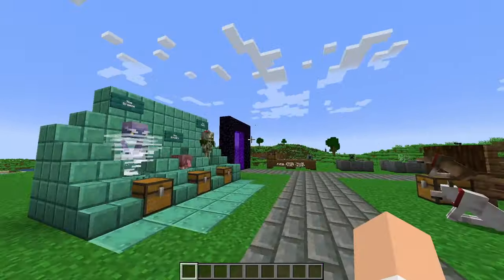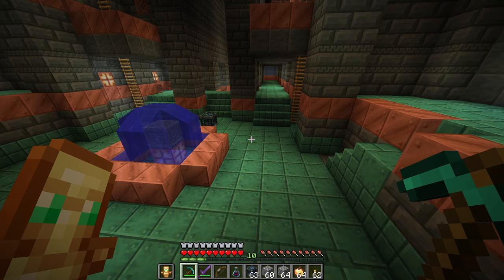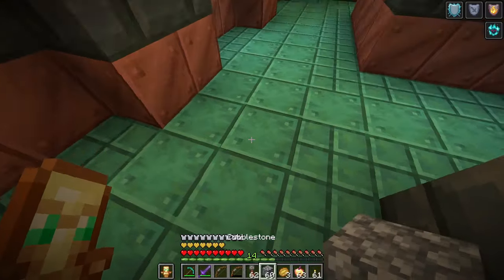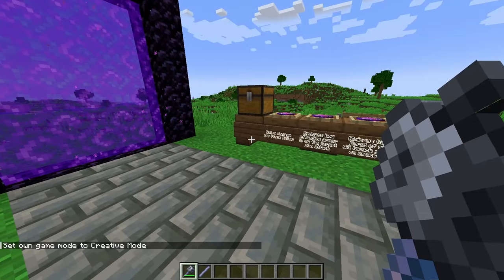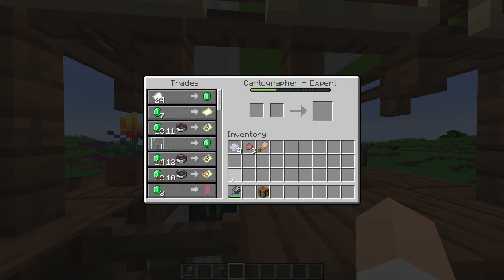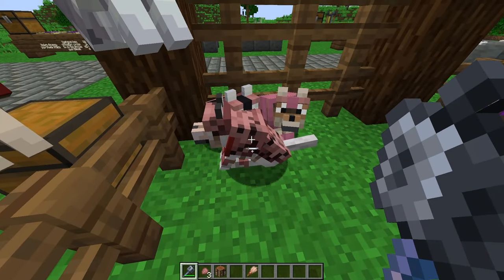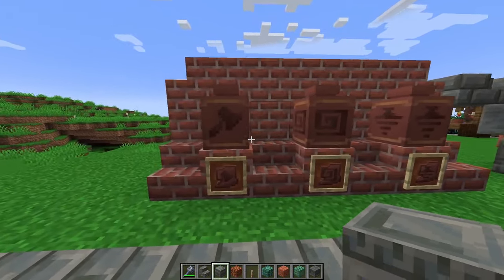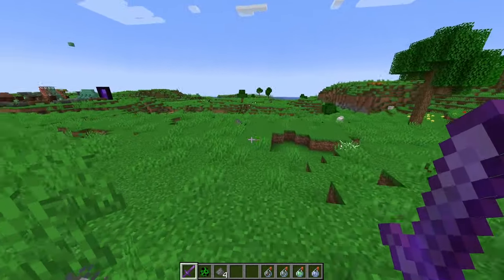EVERY New Feature Coming to Minecraft 1.21! (Complete Update Preview)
🎥 𝗧𝗜𝗠𝗘 𝗦𝗧𝗔𝗠𝗣𝗦

0:00 - INTRO
0:36 - HOW TRIAL CHAMBERS WORK
6:07 - NEW DUNGEON GEAR AND LOOT TABLES
10:48 - HOW TO FIND TRIAL CHAMBERS
11:37 - UPDATE 1.21 NEW MOBS
15:03 - BRAND NEW BLOCKS
17:40 - NEW POTIONS AND EFFECTS

Minecraft,
Minecraft Let's Play,
Minecraft Hardcore,
Minecraft News,
Minecraft Update 1.21,
Minecraft Everything To Know About Update 1.21,
Minecraft How To Find Trial Chambers,
Minecraft Trial Chambers Loot Table,
Minecraft Brand New Weapon,
Minecraft New Potions,
Minecraft Snapshot Preview,
Minecraft New Update Preview,
Every Feature In Minecraft Update 1.21,